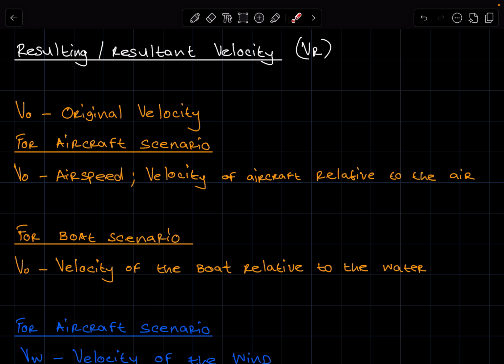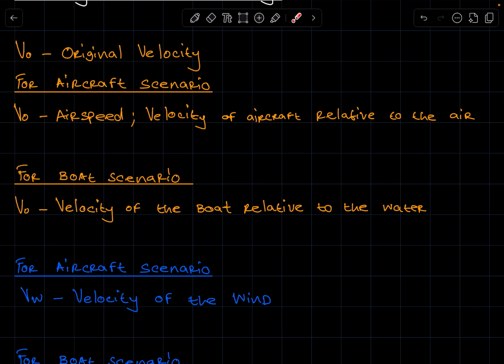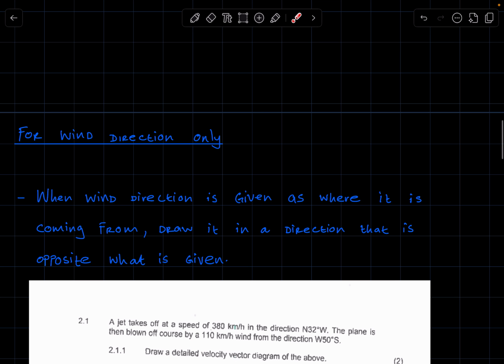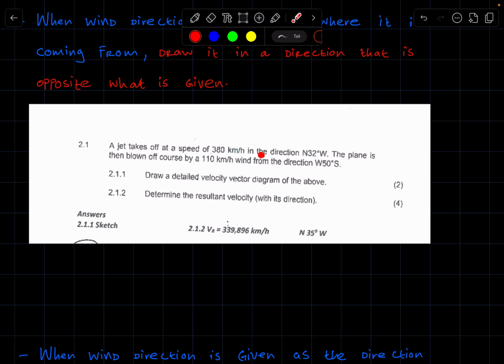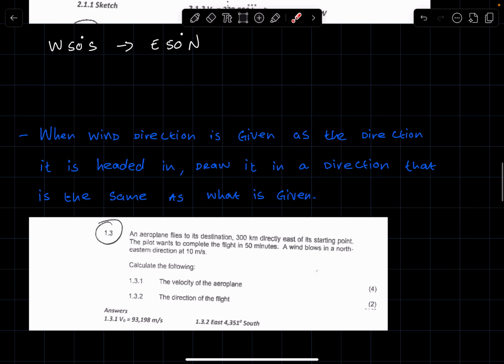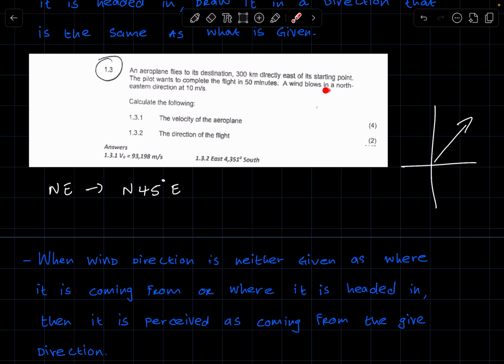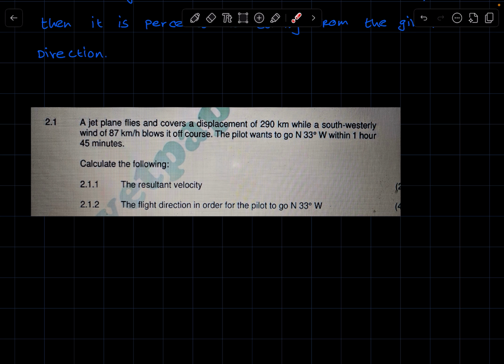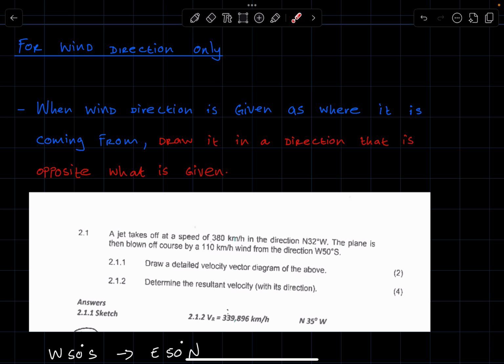Resulting Velocity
Resulting Velocity. Resultant Velocity on non-parallel planes
Kinematics
Engineering Science N4